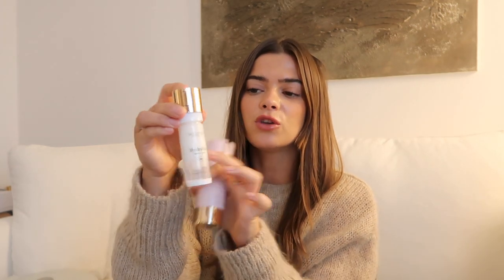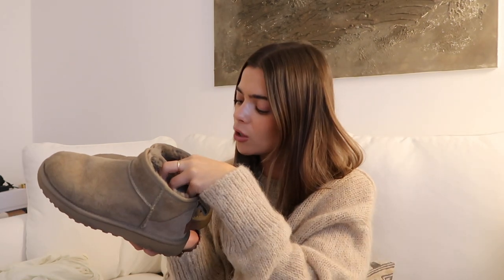best purchases of 2022 / cyber week discounts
Hi my loves. Lots of the items mentioned and linked below are included in cyber week sales this year. I hope you enjoyed hearing my best purchases of 2022 and please let me know if you would like a year round up, vision board, goal setting video? Xxx

Wearing
H&M Camel Mohair Knit size s

Products Mentioned
Necessaire Body Serum

Tan Luxe Hydra Mousse (light/medium)

Oribe Gold Luxe Hair Oil

Sculpted by Aimee Hydra Serum

Sculpted by Aimee Hydra Serum Refill

Rose Inc Tinted Serum (shade 30)

Rose Inc No 3 Brush

Hourglass Ambient Soft Glow Foundation (shade 6.5)

Hourglass Foundation Brush

Rose Inc Lip & Cheek Cream Blush (shade azalea)

Charlotte Tilbury Push Up Lashes Mascara

Charlotte Tilbury Airbrush Flawless Setting Spray

Swiss Clinic Microneedling Tool

LSA Wine Glasses

M&S Casserole Dish (the cream has sold out here is black save £10)

M&S Casserole Dish large size in cream

The White Company Tuberose & Cashmere Candle

The White Company Large Fir Candle (mentioned)

Amazon Indoor FirePit

Bio-ethanol for FirePit

Emma Mattress

M&S Faux Sheepskin Cushion

Dyson V12 Cordless Vacuum up to £100 off

Amazon Portable Light

The White Company Cashmere Socks

The Nap Co Stripe Satin Gown (s/m) cyber week offers pending

The Nap Co Cream Jersey Pyjamas (s) cyber week offers pending

Chloe Lauren Trainers (true to size)

Ultra Mini Uggs (antilope)

Toteme Scarf Jacket (size 34)